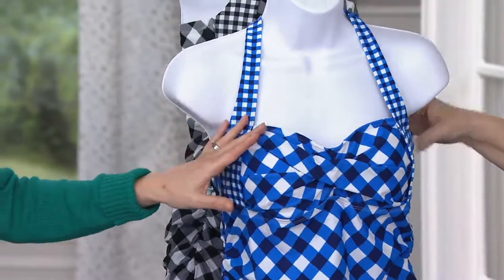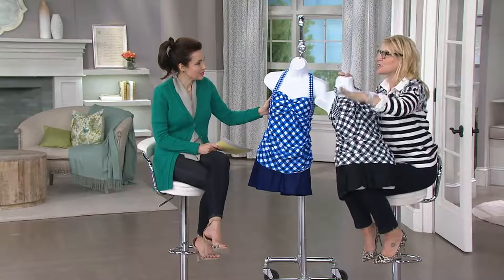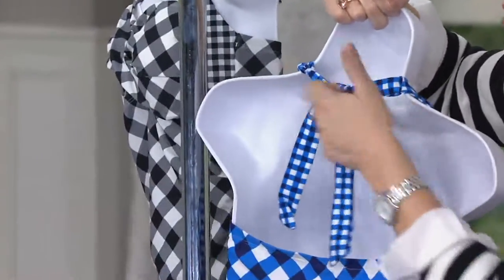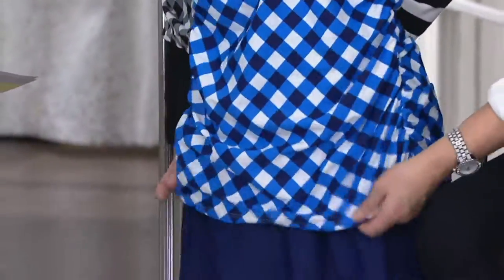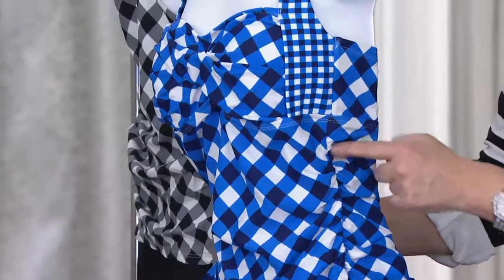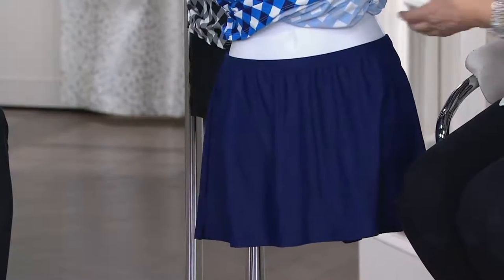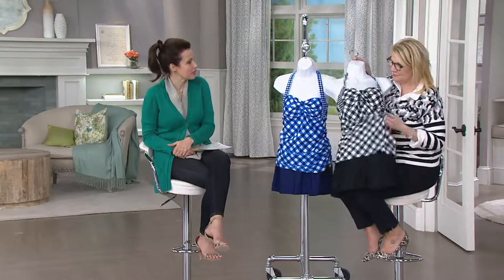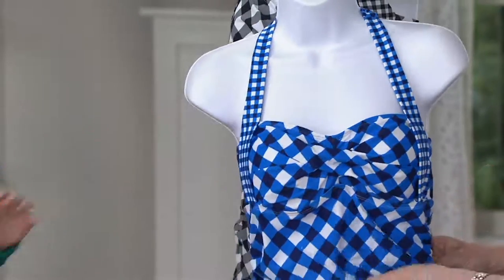Isaac Mizrahi Live! Gingham Print 2-Piece Swimsuit on QVC